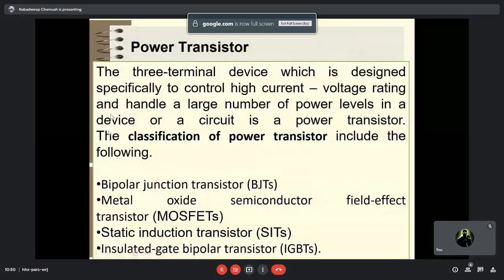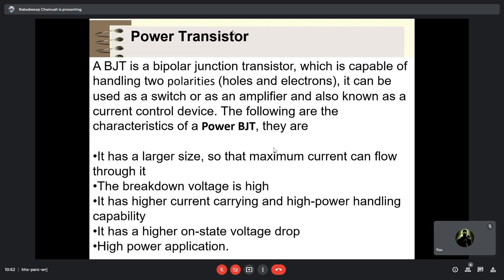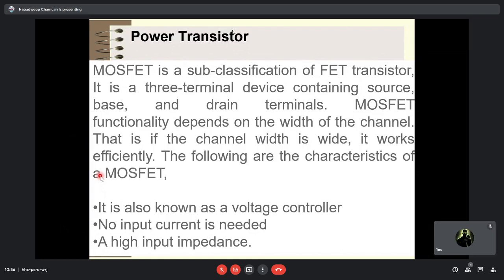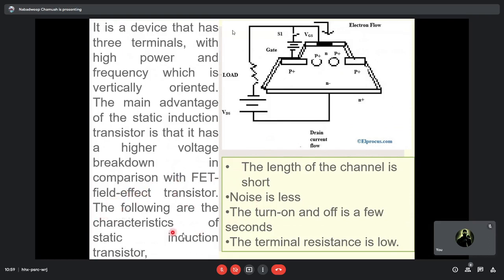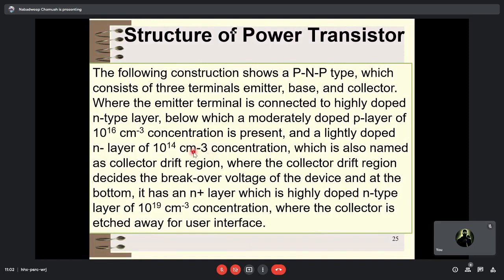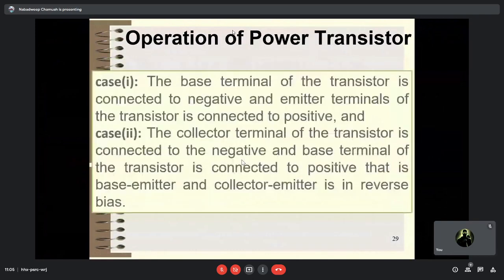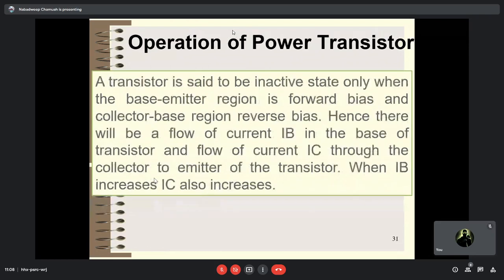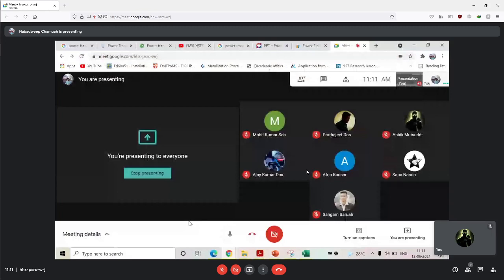603 -2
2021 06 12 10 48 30